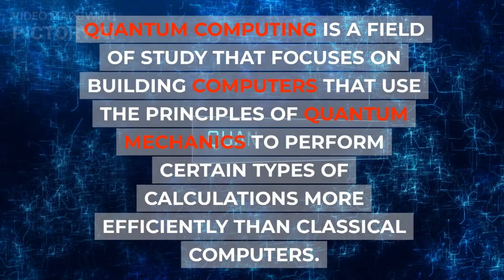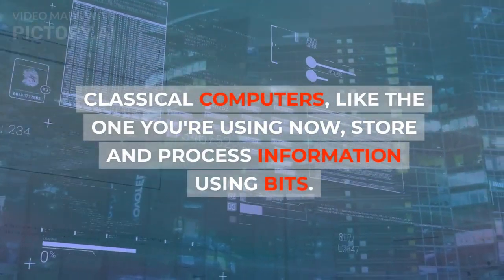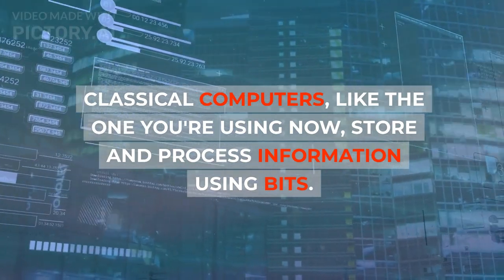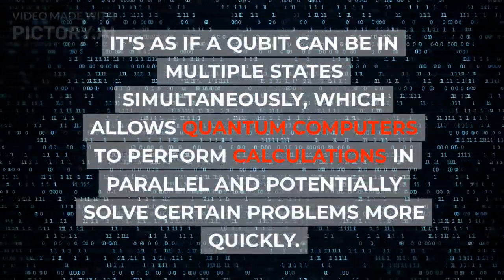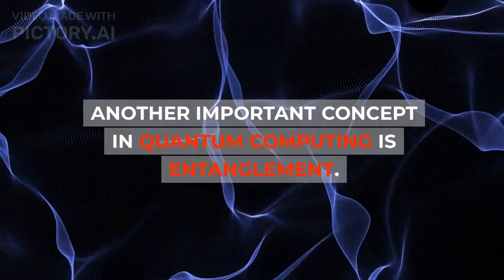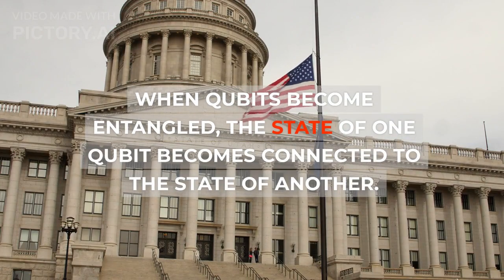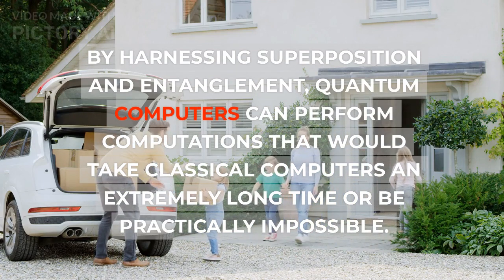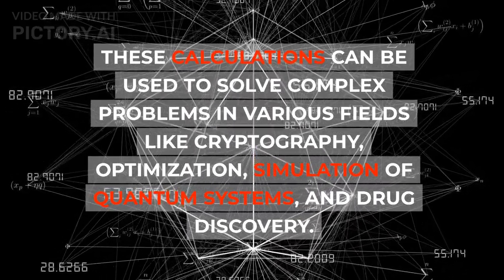Explain quantum computing in simple terms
Quantum computing is a field of study that focuses on building computers that use the principles of quantum mechanics to perform certain types of calculations more efficiently than classical computers.

Classical computers, like the one you're using now, store and process information using bits. Each bit can represent either a 0 or a 1. These bits form the basis of all computations in classical computers.

In contrast, quantum computers use quantum bits, or qubits, which can represent 0, 1, or both at the same time. This ability is known as superposition. It's as if a qubit can be in multiple states simultaneously, which allows quantum computers to perform calculations in parallel and potentially solve certain problems more quickly.

Another important concept in quantum computing is entanglement. When qubits become entangled, the state of one qubit becomes connected to the state of another. Changing the state of one qubit instantly affects the state of the entangled qubit, regardless of the distance between them. This property enables quantum computers to process information in a highly interconnected way.

By harnessing superposition and entanglement, quantum computers can perform computations that would take classical computers an extremely long time or be practically impossible. These calculations can be used to solve complex problems in various fields like cryptography, optimization, simulation of quantum systems, and drug discovery.

However, it's important to note that quantum computing is still an emerging field, and practical quantum computers capable of solving real-world problems are still in development. Researchers and scientists are actively working on overcoming technical challenges and building more powerful and reliable quantum computers.